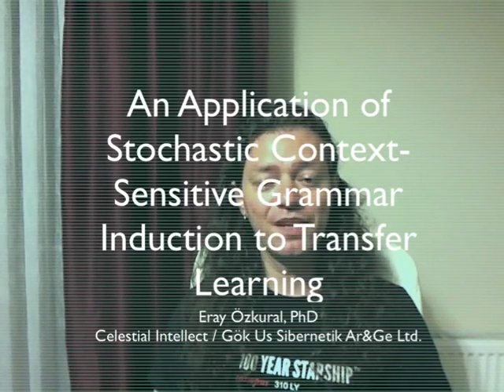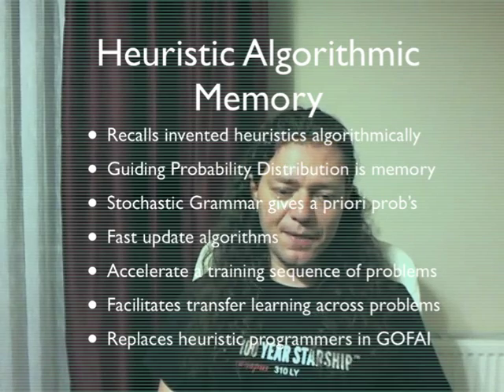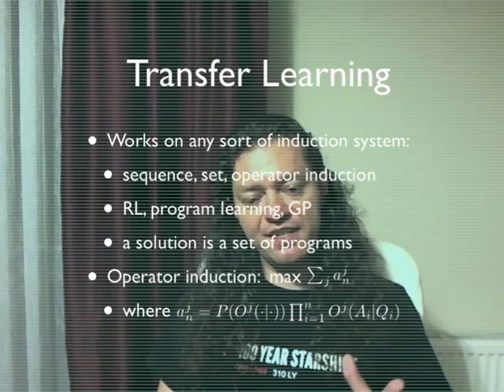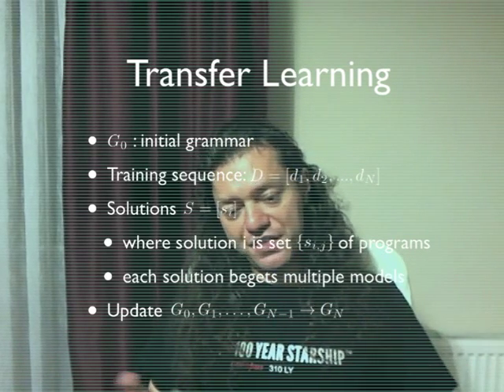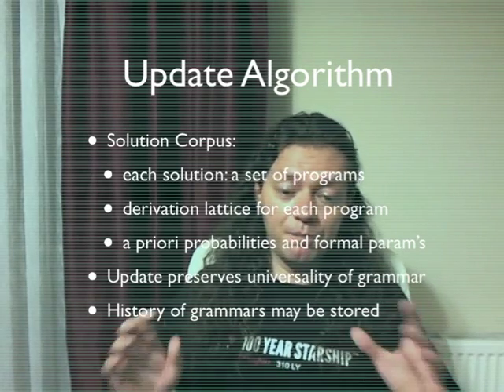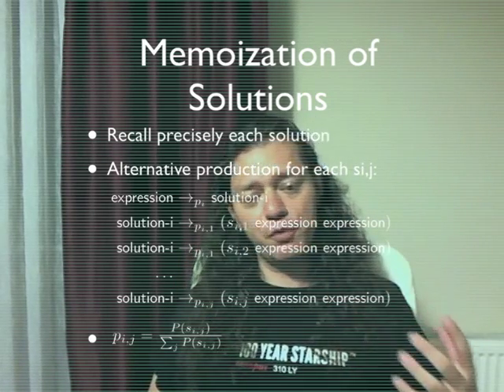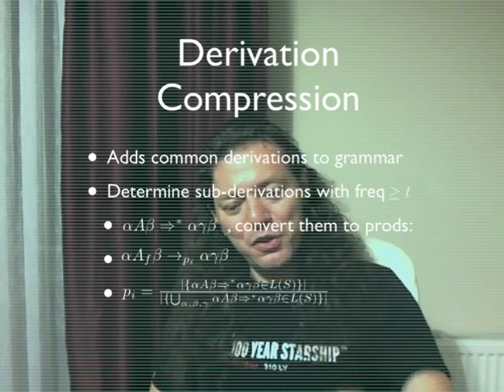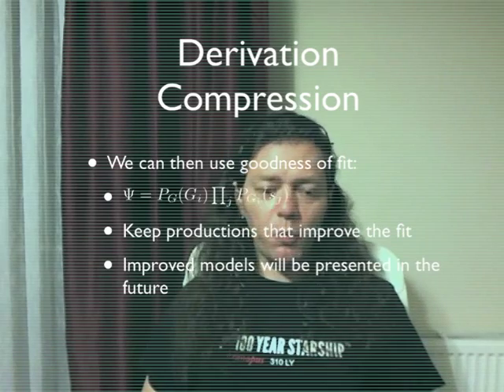AGI-14 Eray Özkural - Stochastic Context Sensitive Grammar Induction to Transfer Learning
Eray Özkural presents his talk "An Application of Stochastic Context Sensitive Grammar Induction to Transfer Learning" at the Seventh Conference on Artificial General Intelligence (AGI-14) in Quebec City This video was played at the conference because Eray was unable to attend in person.

Paper authors: Eray Özkural

Abstract:
We generalize Solomonoff's stochastic context-free grammar induction method to context-sensitive grammars, and apply it to transfer learning problem by means of an efficient update algorithm. The stochastic grammar serves as a guiding program distribution which improves future probabilistic induction approximations by learning about the training sequence of problems. Stochastic grammar is updated via extrapolating from the initial grammar and the solution corpus. We introduce a data structure to represent derivations and introduce efficient algorithms to compute an updated grammar which modify production probabilities and add new productions that represent past solutions.